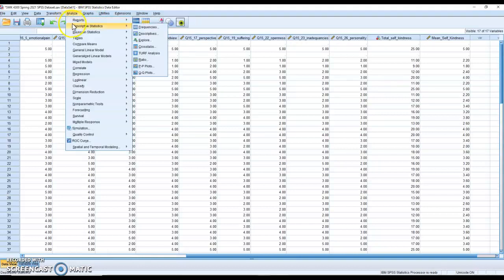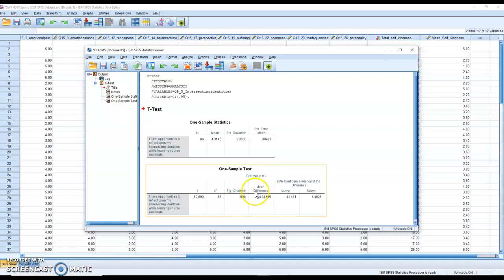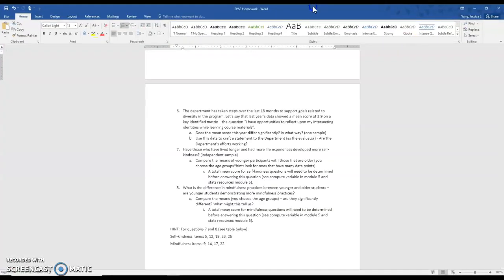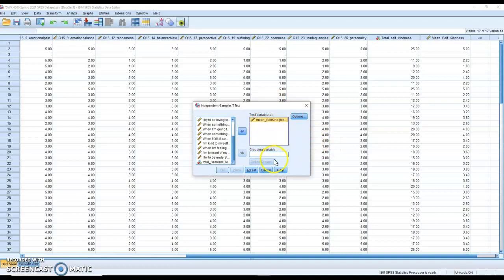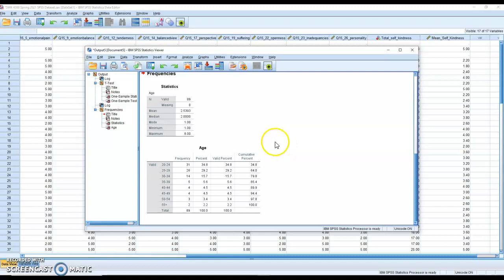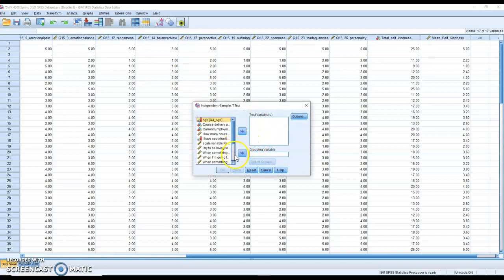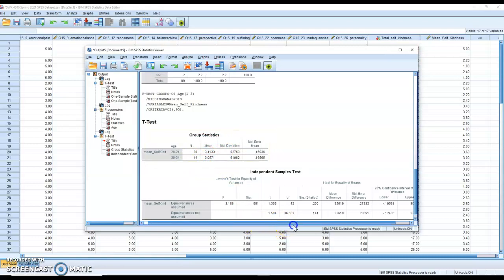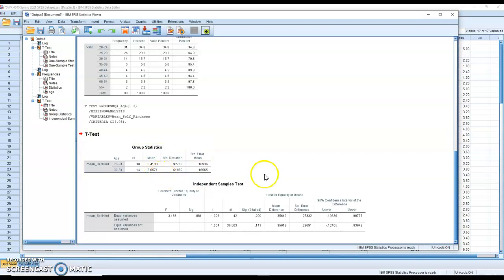T-Tests with Dr. Yang